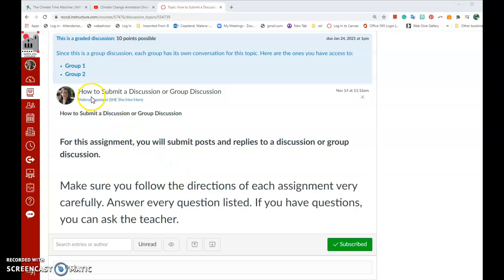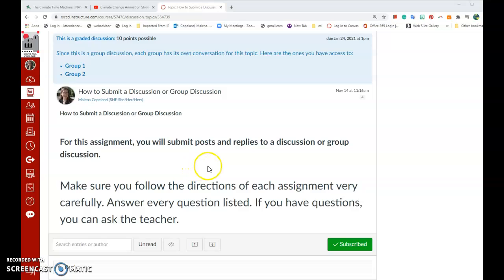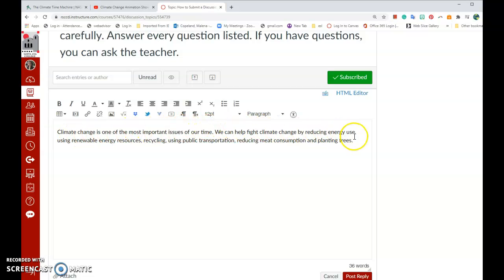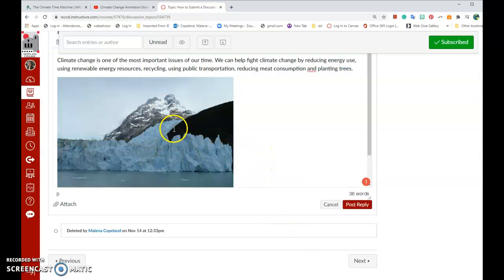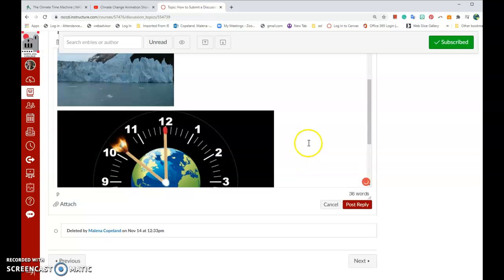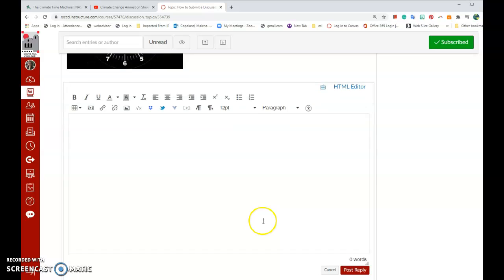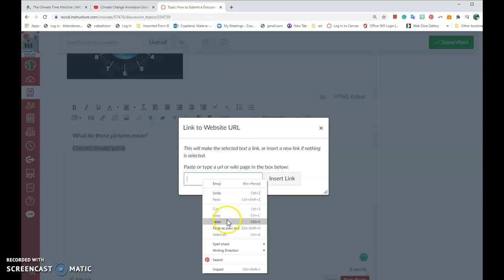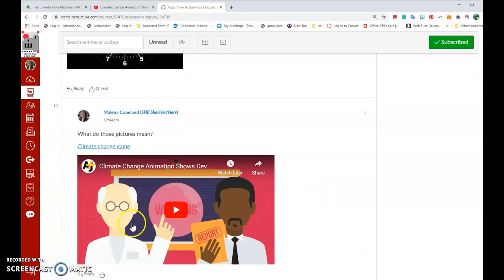Submit a Discussion or a Group Discussion on Canvas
Learn how to submit a discussion or group discussion on Canvas.